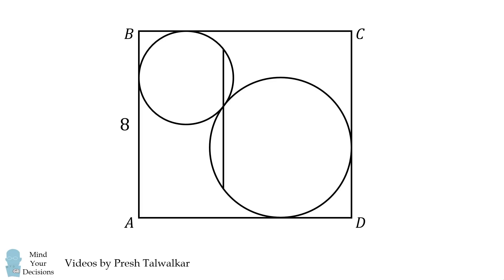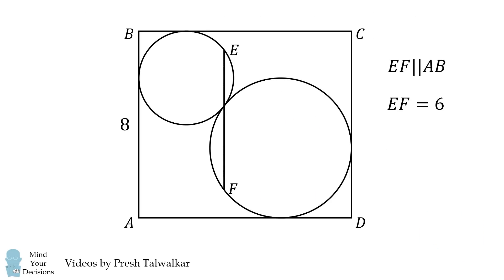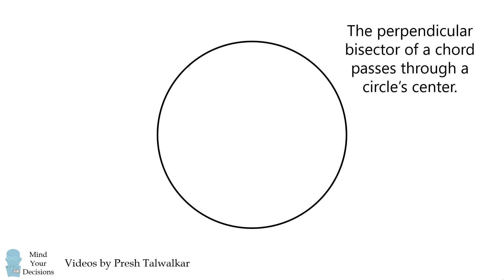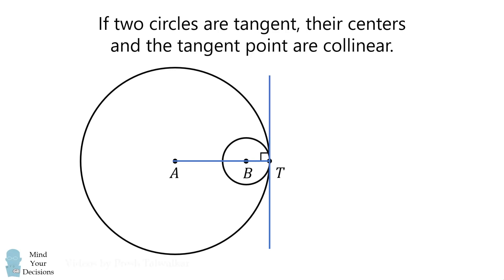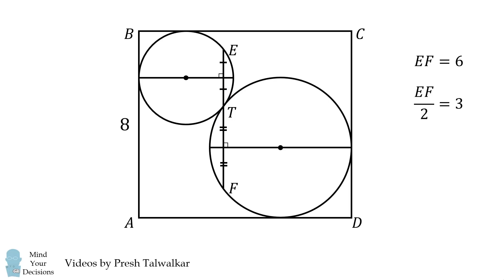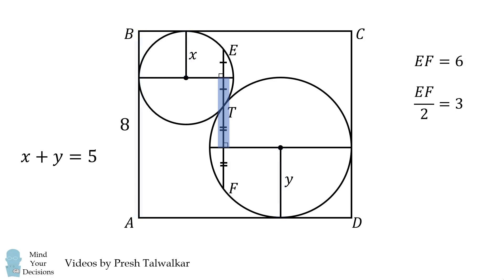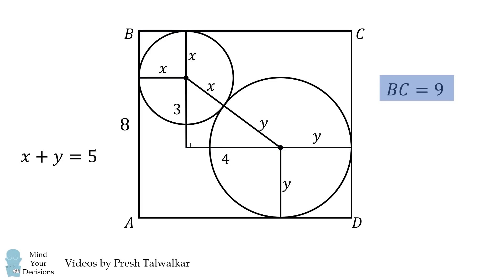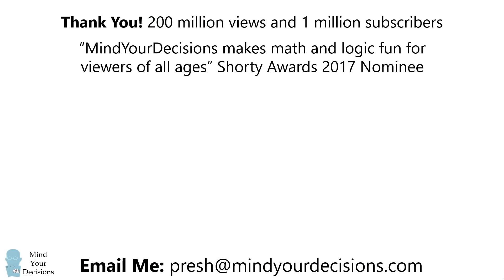An incredibly difficult viral math problem!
Thanks to Taka for the suggestion! This is a fun and challenging geometry problem. Special thanks this month to: Michael Anvari, Kyle.

2017 Shorty Awards Nominee. Mind Your Decisions was nominated in the STEM category (Science, Technology, Engineering, and Math) along with eventual winner Bill Nye; finalists Adam Savage, Dr. Sandra Lee, Simone Giertz, Tim Peake, Unbox Therapy; and other nominees Elon Musk, Gizmoslip, Hope Jahren, Life Noggin, and Nerdwriter.